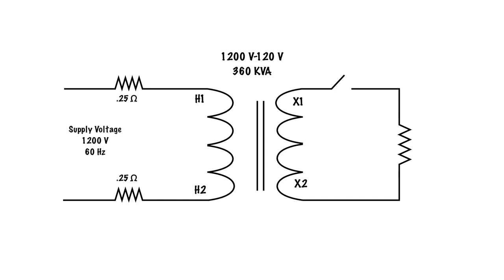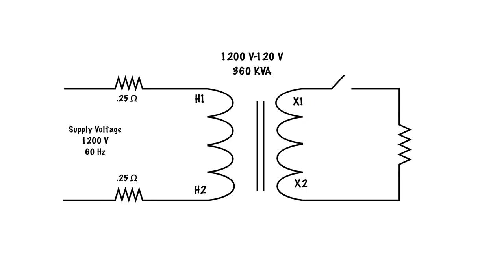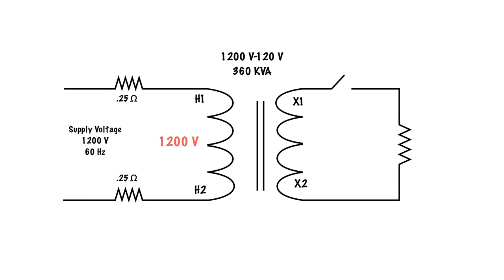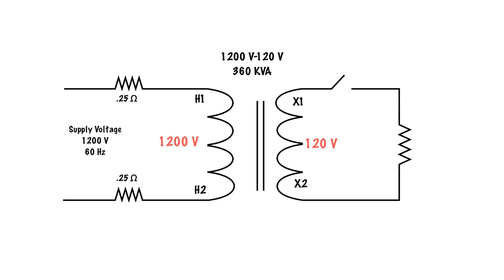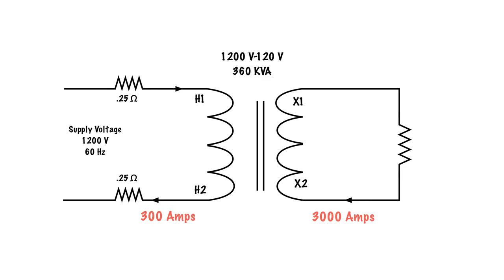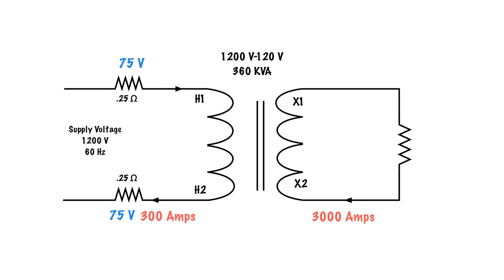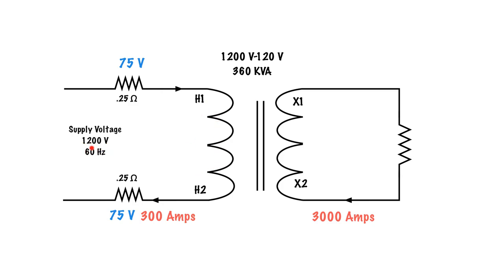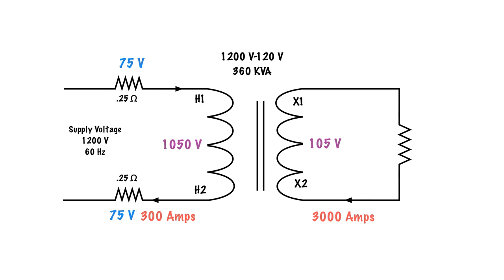The effects of fully loading a transformer.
As a transformer has more load added to it, there will be a drop in terminal voltage.  This video explains what causes the drop and how that is significant.